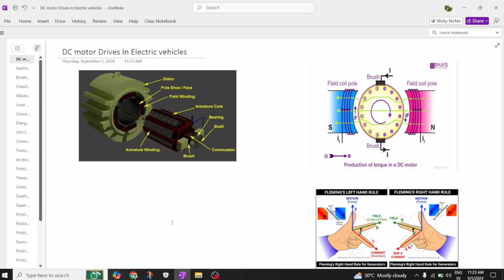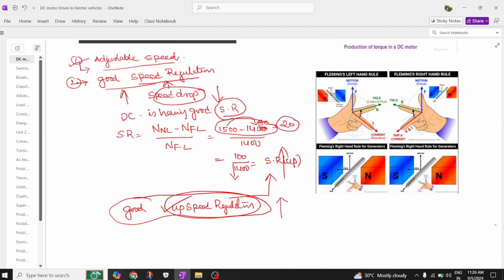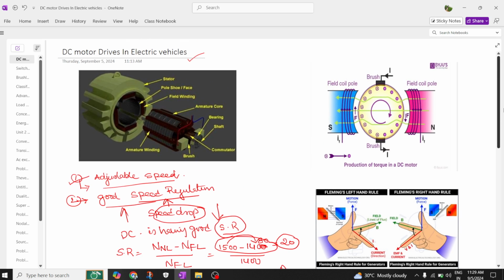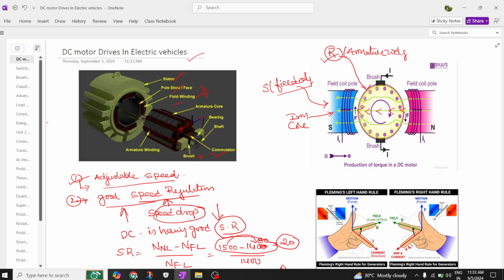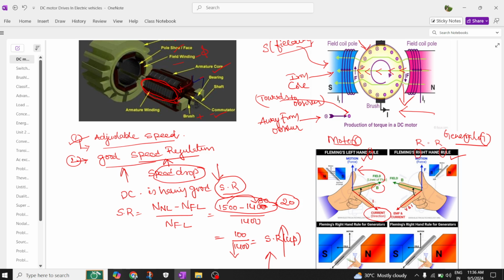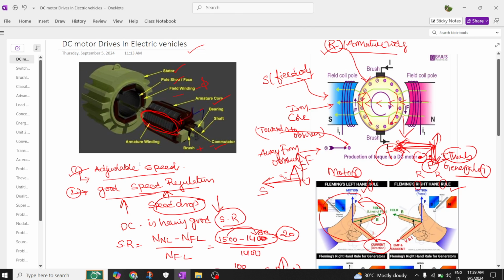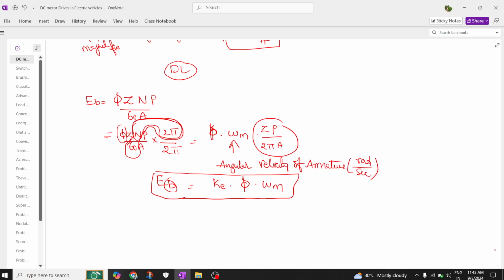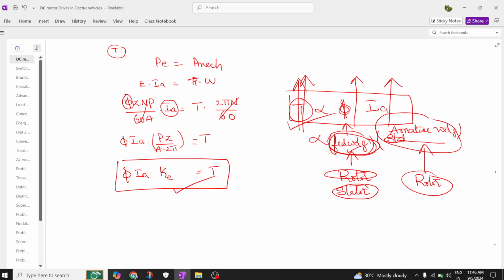DC motor construction and its working principle, and how is torque produced?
⚙️ DC Motor Construction, Working Principle & Torque Production | Explained by K. V. Thulasi Ram
In this comprehensive lecture, we break down the internal construction and operation of a DC motor, including the scientific principle behind torque production. Learn how electrical energy is converted into mechanical motion — a core concept in electric vehicles, robotics, and industrial automation.

📘 What You’ll Learn in This Video:
✅ Parts of a DC Motor: Armature, Field Windings, Commutator, Brushes
✅ Working Principle: Electromagnetic interaction (Lorentz force)
✅ How torque is generated in DC motors
✅ Armature reaction and role of flux
✅ Importance of back EMF
✅ Real-world applications in EVs, robotics, and drives

🔋 This video helps you visualise DC motor dynamics, making it perfect for engineering students, EV enthusiasts, and professionals in electrical and power electronics domains.

🎓 Presented by: K. V. Thulasi Ram
🔹 Assistant Professor, NBKR Institute of Science & Technology
🔹 M.Tech in Electrical Engineering
🔹 Certified Solar Chartered Engineer
🔹 IEEE & Institution of Engineers (India) Member
🔹 Former CSIR Teacher Research Fellow, Govt. of India
🔹 Creator of kvthulasi@evcrush, a YouTube channel for electric vehicle & circuit education
🔹 Author of:
 📗 Fundamentals of Electric Vehicles
 📙 Renewable Energy Systems Integration and Optimization (DOI: 10.5281/zenodo.13291652)
🔹 Patent Holder: Hybrid Converter for PV Charging (App No: 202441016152 A)
🔹 Recognized for AI-driven public education in EV and renewable systems